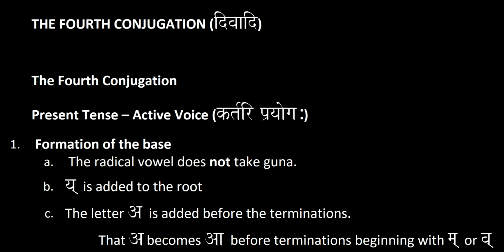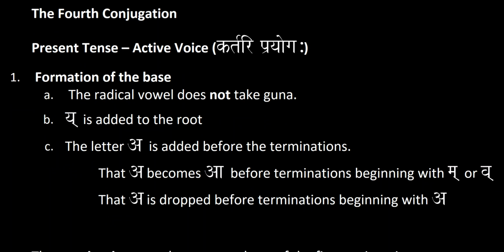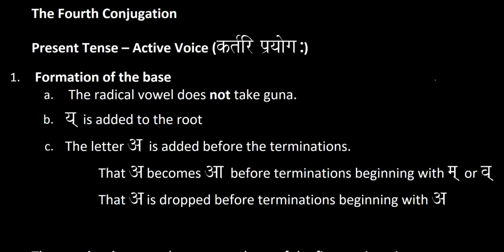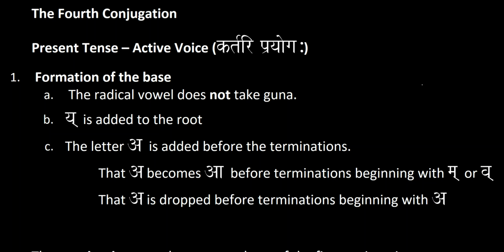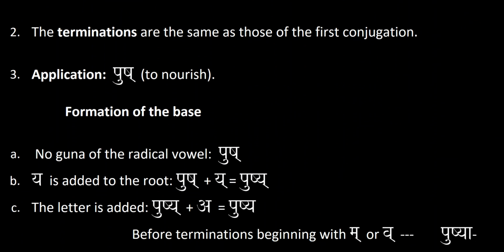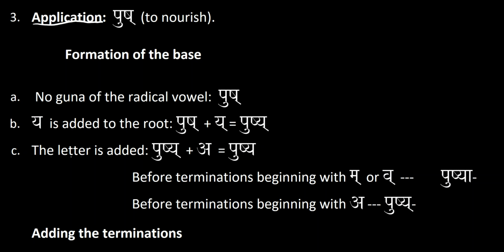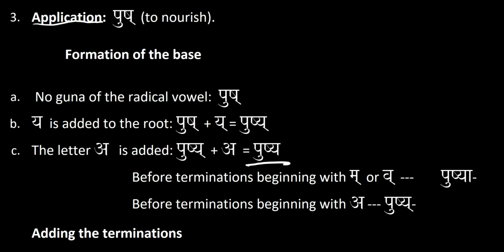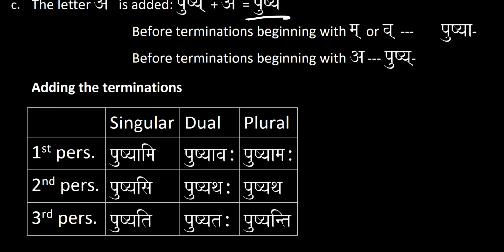44 The Fourth Conjugation